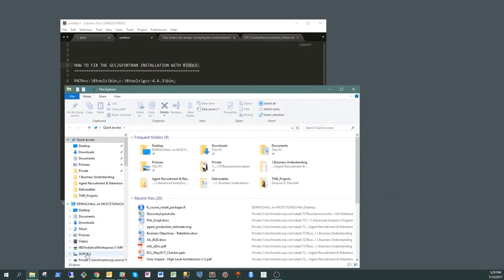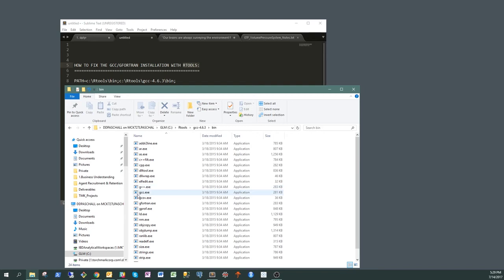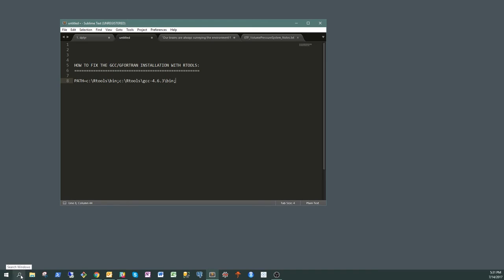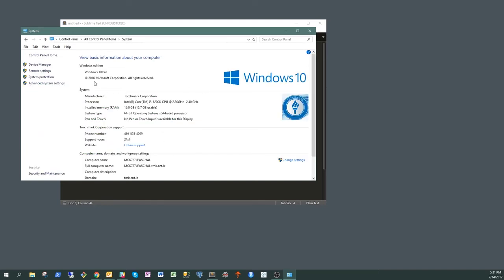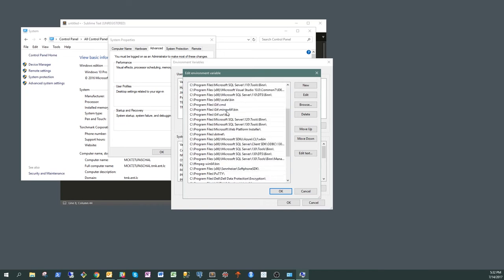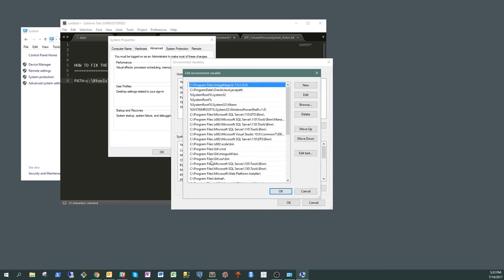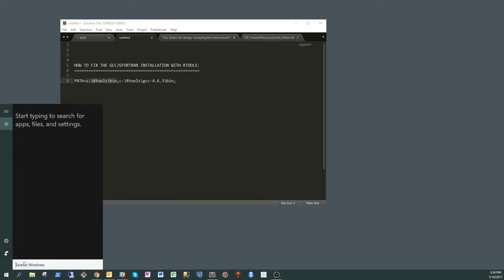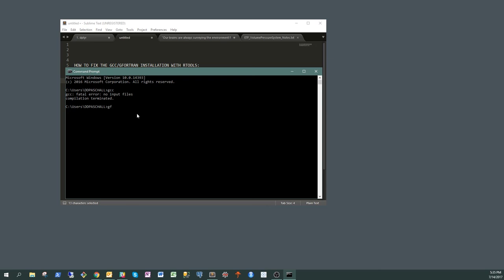How to fix the Windows path to point to gcc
Sometimes after installing R Tools your R session cannot find gcc, gfortran and g++ compilers. This may prevent the correct installation of R packages that must be compiled on Windows computers. Here is how to solve that problem.